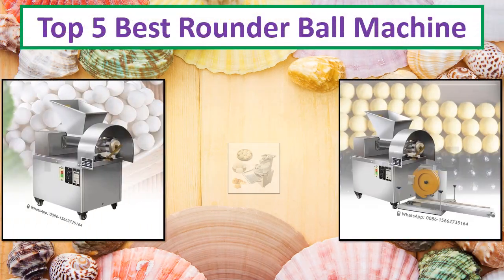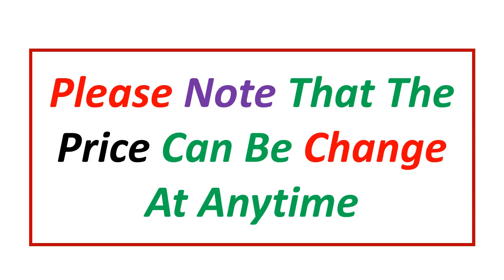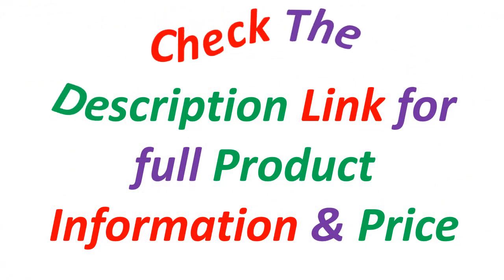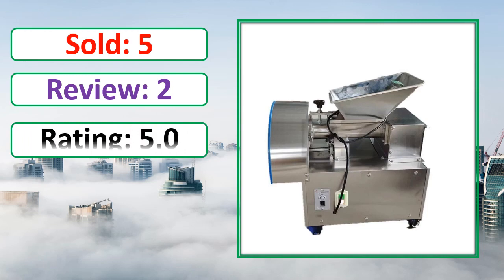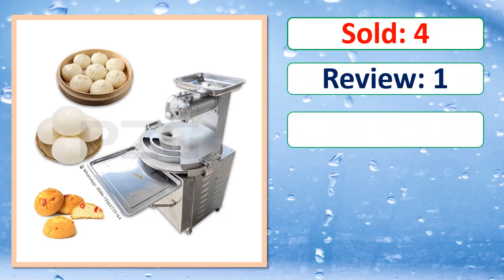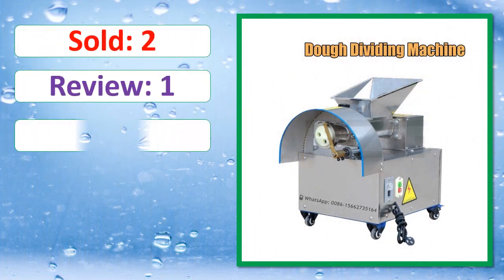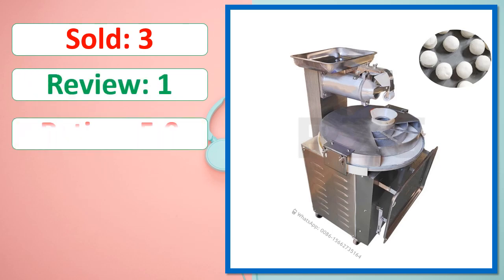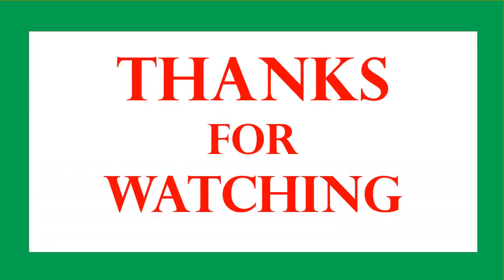Top 5 Best Dough Divider Rounder Ball Machine In 2024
Looking for the Best Dough Divider Rounder Ball Machine, In this video I have compiled a list of the top 5 Dough Divider Rounder Ball Machine in the market. Check Link For Full Product Information.

Dough Divider Rounder Ball Machine
5. Automatic Continuous Hydraulic Cutter Rounder Ball Machine And Cutting Dough Divider To Beget Bread For Bakery

4. Automatic Continuous Hydraulic Cutter Rounder Ball Machine And Cutting Dough Divider To Beget Bread For Bakery

3. 60~140g Industrial Dough Divider Rounder Dough Ball Maker Bread Ball Dividing Rolling Rounding Machine

2. Electric Automatic Cookie Dough Divider Extruder Machine Dough Divider Roller Dough Rounder For Ball Square Round Strip

1. Automatic Dough Divider Bakery Dough Divider Rounder Dough Ball Cutting Making Machine